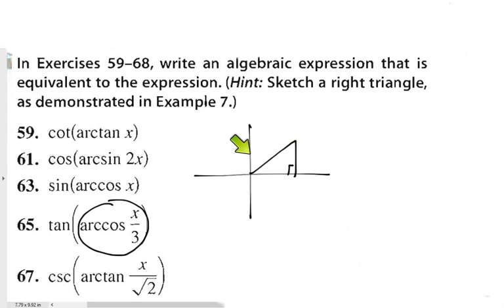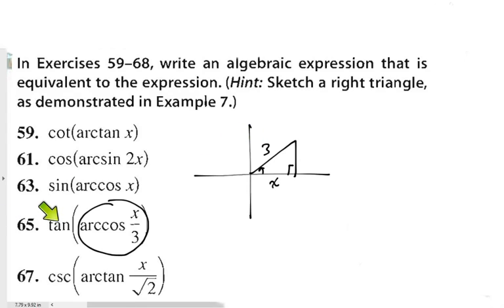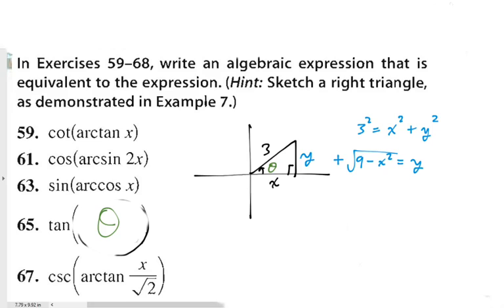#65 6.6 Evaluate inverse trig function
HOw do you evaluate an expression with inverse trig functions in it?